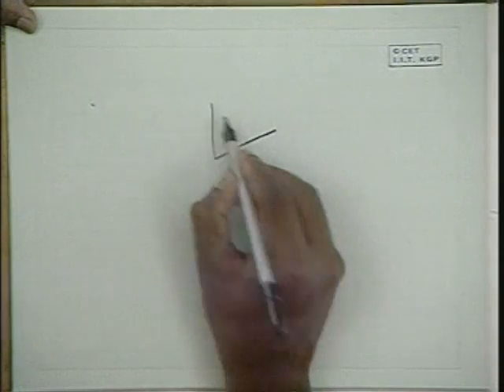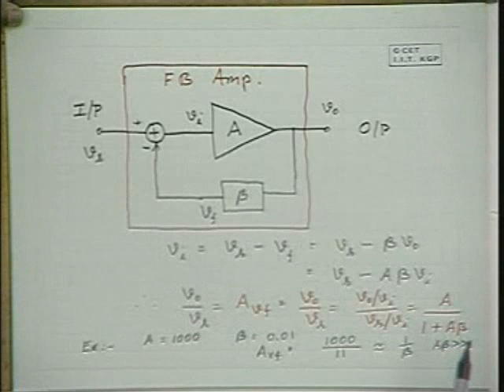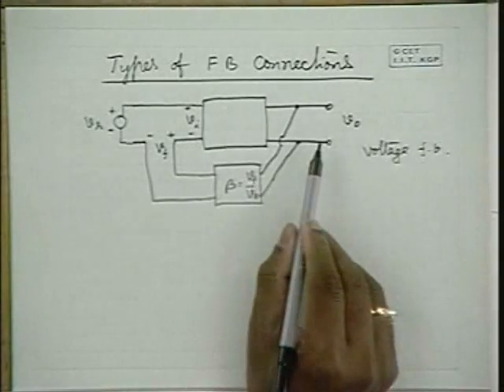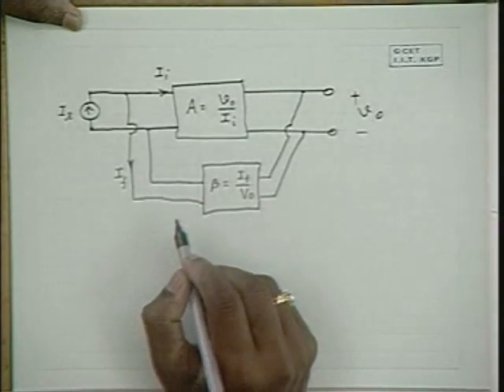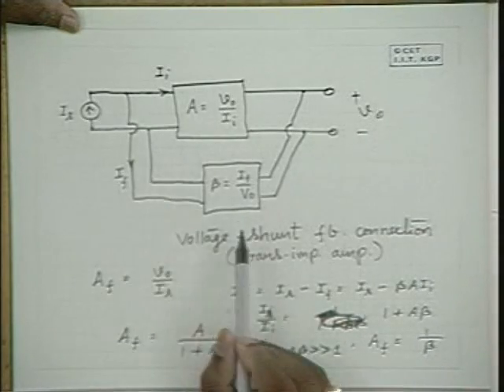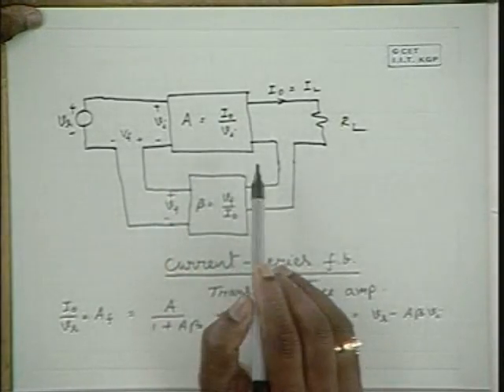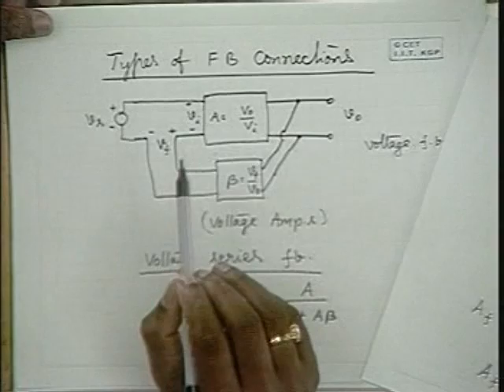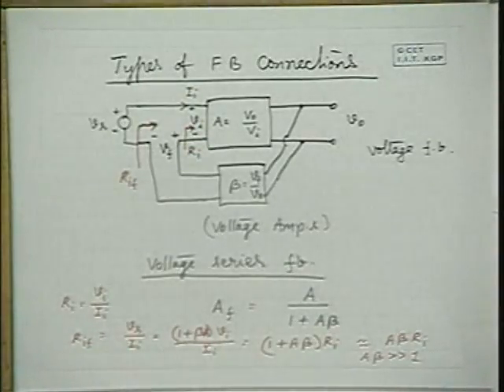RVR BE 26 feedback amplifiers